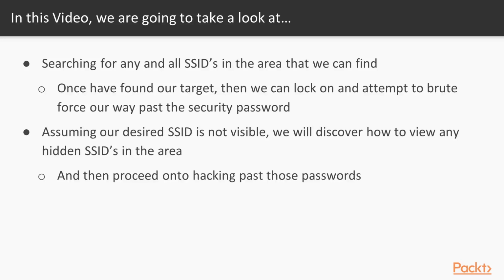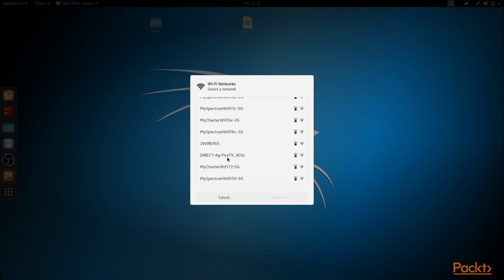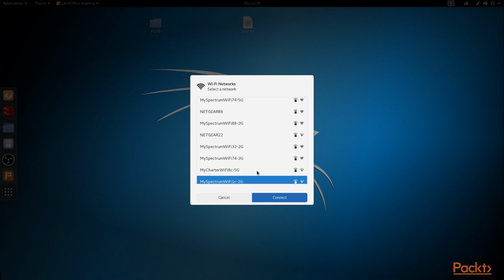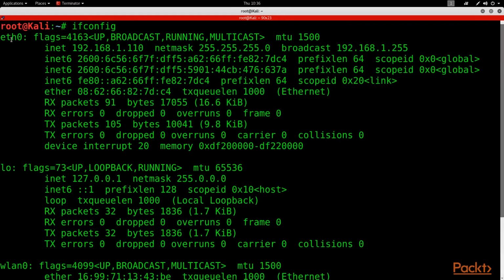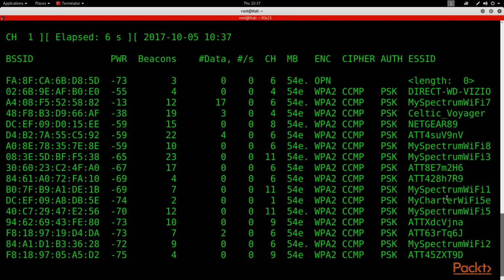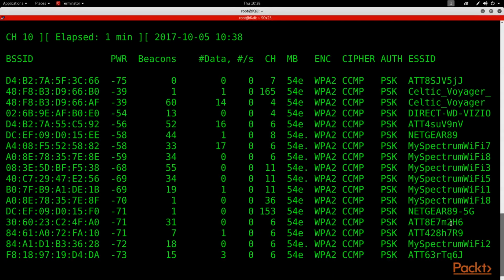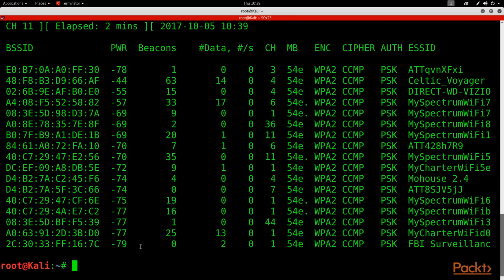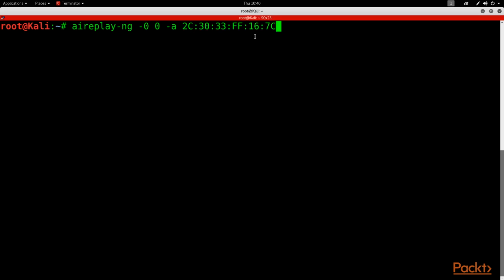Kali Linux Penetration Testing Recipes: Viewing Hidden SSID’s | packtpub.com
If you are inside of a company, chances are they have their own hidden wireless network. If they do, that is our golden ticket! We will learn how to view those hidden networks, and then crack their passwords.
• Search for those hidden SSID’s using ArioDump